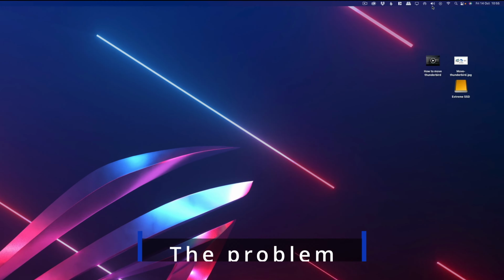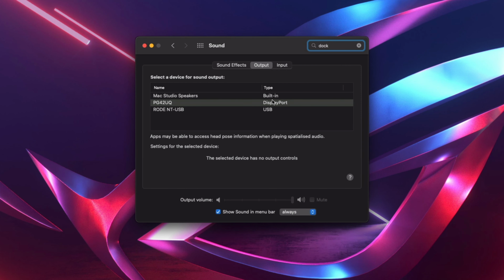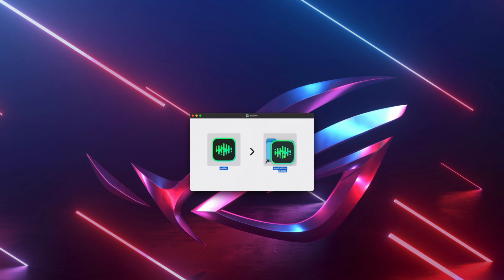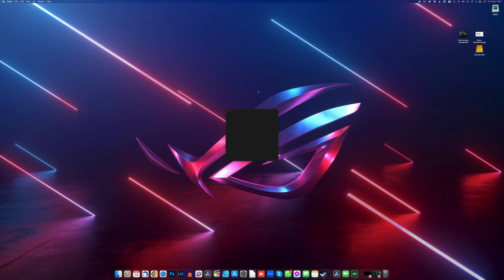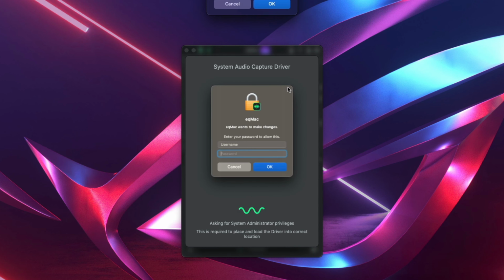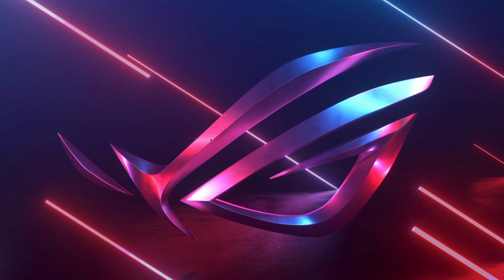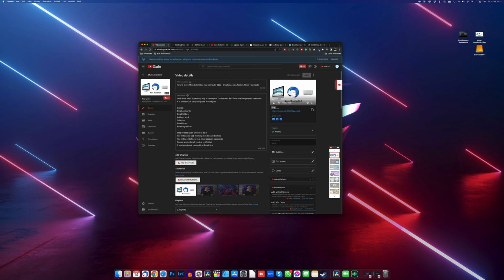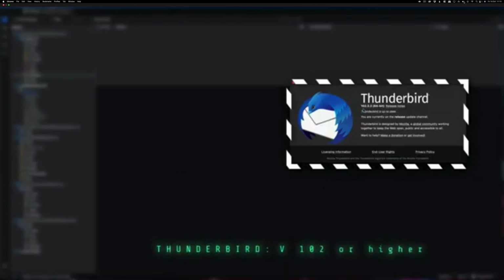How to fix sound on an external display - Mac DisplayPort - eqMac - sound options greyed out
How to adjust the sound on an external display - Mac DisplayPort using eqMac
If you are using a monitor with DisplayPort on Mac and can't get the sound to adjust this will solve it.
Install eqMac, load on start up and you will have full volume control via the keyboard

00:00 - Intro
00:12 - The problem with DisplayPort
00:34 - How to control sound on an external mac monitor - Display port
00:39 - How to install eqMac
01:20 - How to configure eqMac - control sound on external apple display
01:35 - Testing the sound works
02:06 - Conclusion